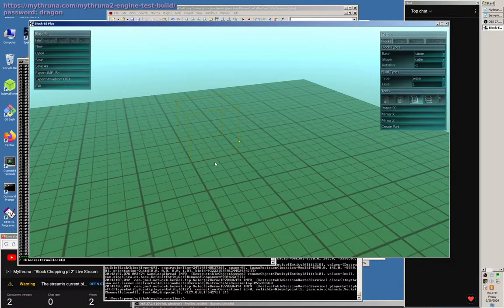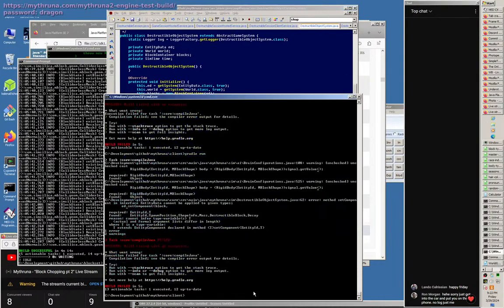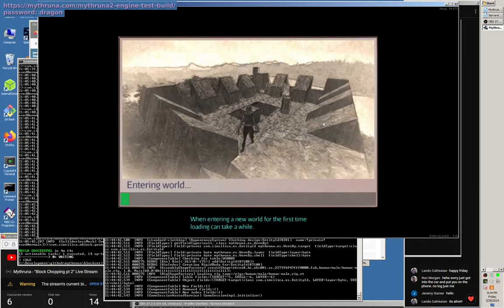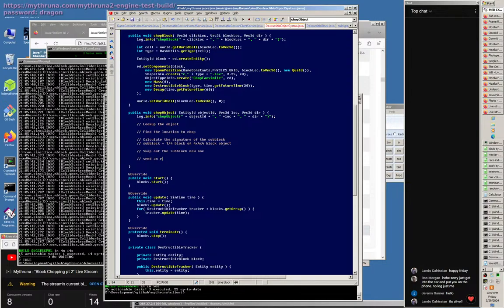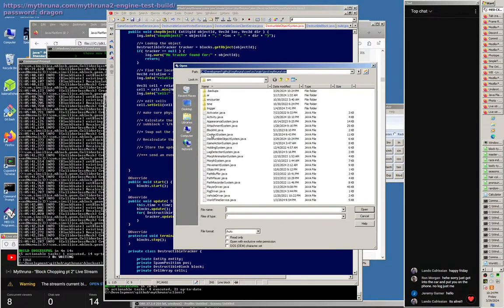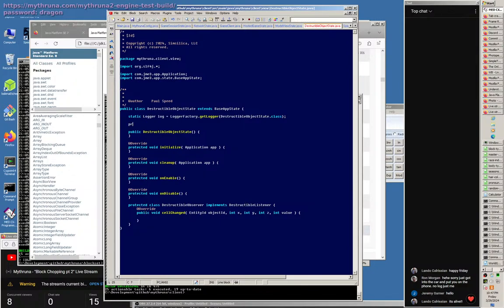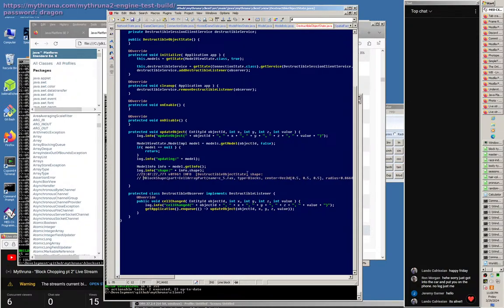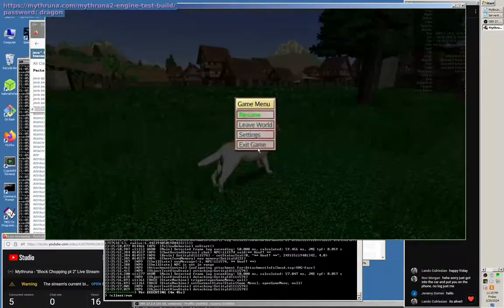Mythruna - "Block Chopping pt 2" Live Stream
Integrating last week's choppable blocks into the actual game.  (Making last week's thumbnail not click-bait.)